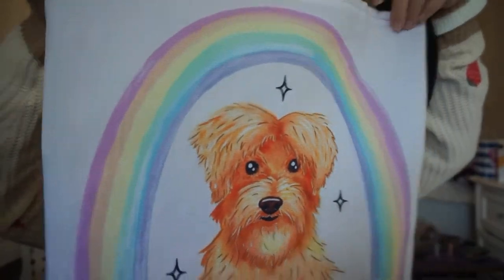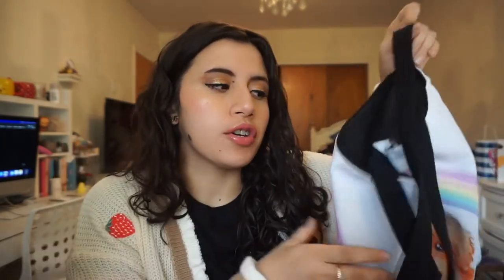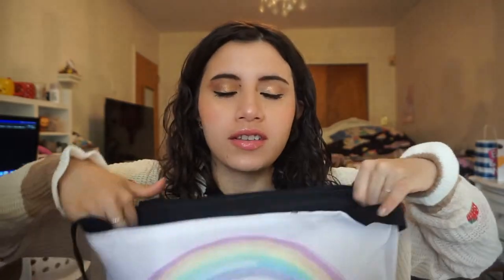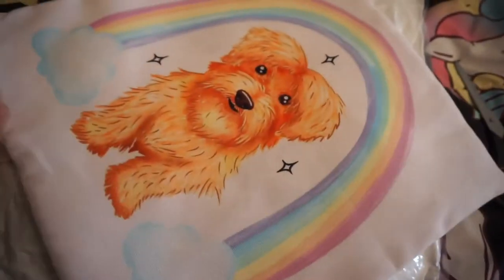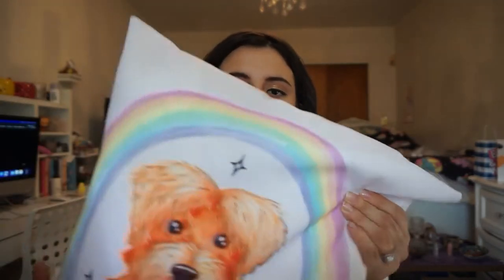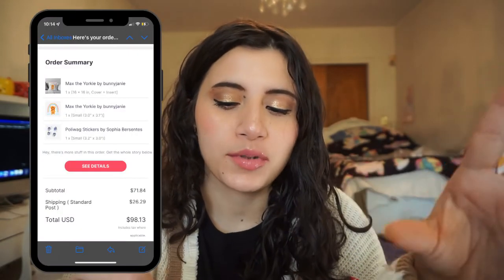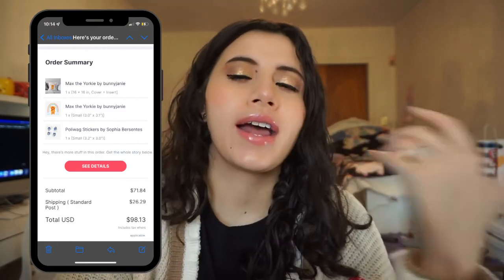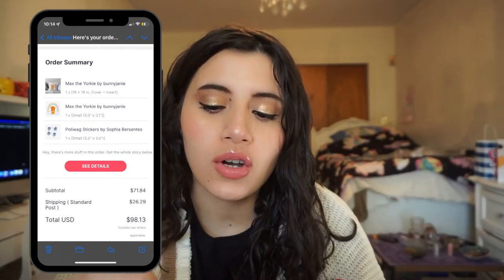Red Bubble Print on Demand Tote bag & Pillow Review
Today I'm reviewing Red Bubble pillow and tote bags. I also did a slight comparison with society 6 but I'd be more than happy to dedicate a complete video comparing both . I bought this pillow and tote bag design from my redbubble shop. The talented designer Daria created the memorial of my beloved Max. He passed away a few months ago.

-Age: 27

My Interests:

‣Makeup
‣Nail Polish
‣Skincare
‣Haircare
‣Jewelry